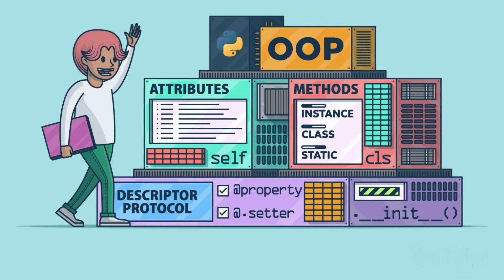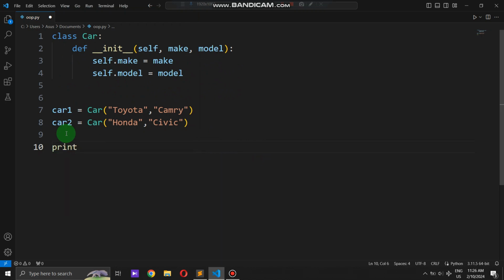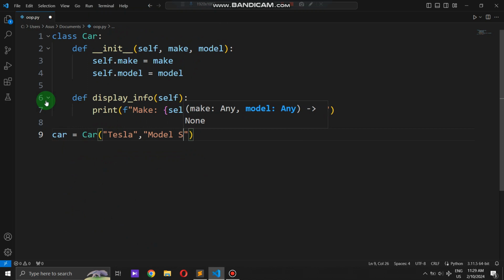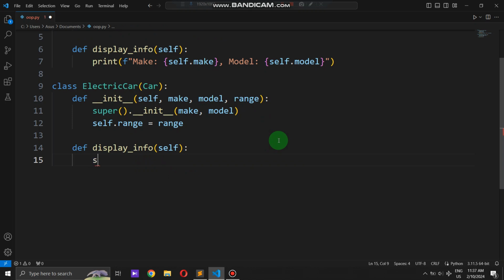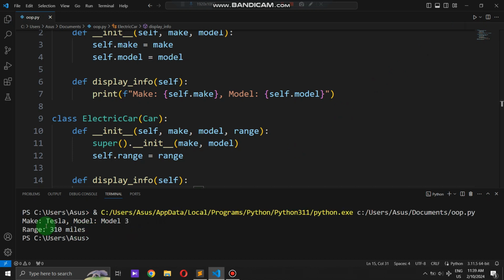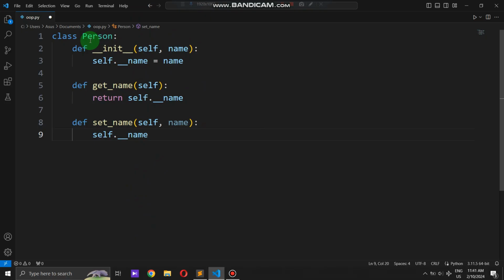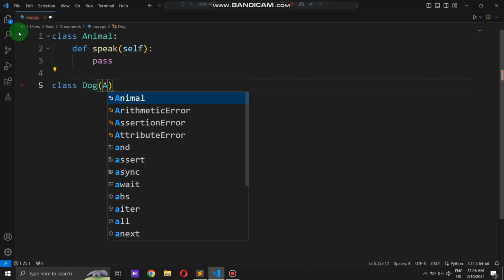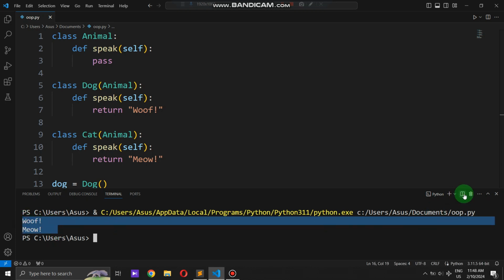Object Oriented Programming in Python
In this video, we're going to learn about Python's object-oriented programming (OOP). We'll keep it simple as we explore classes, objects, and how to use them in Python. Get ready for an easy-to-follow tutorial on OOP basics. Let's get started!